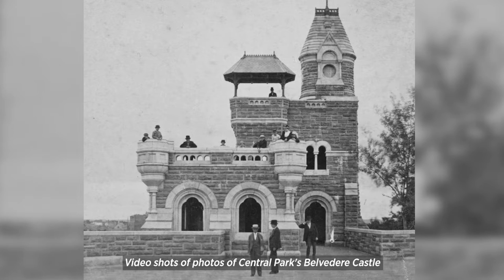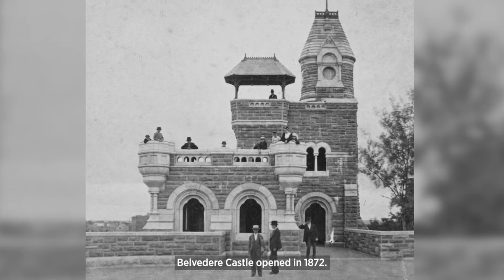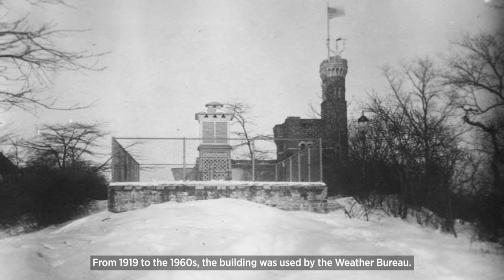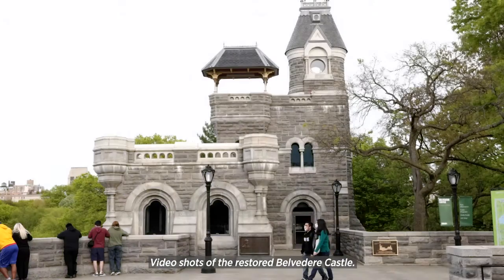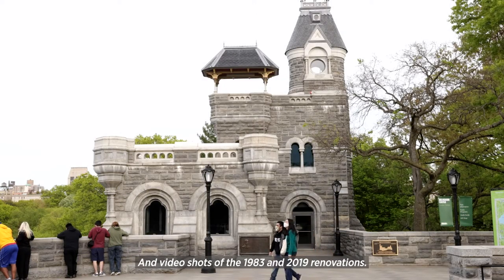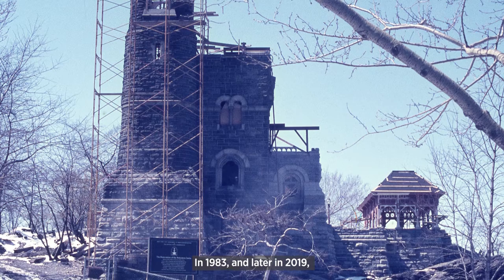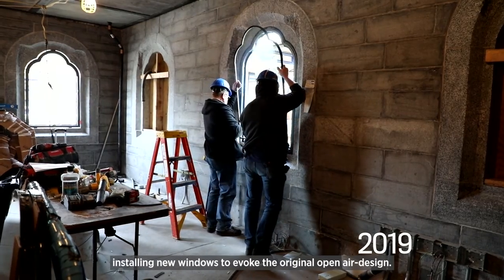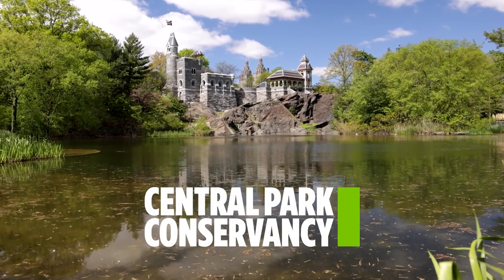Then & Now: The Belvedere Castle (Audio Described)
DYK there’s an actual castle in Central Park? 🏰 Envisioned by Park co-designer Calvert Vaux in 1869, BelvedereCastle–a castle for all New Yorkers–sits atop Vista Rock, offering visitors sweeping views of the Park and its cityscape. “Belvedere” fittingly translates to “beautiful view” in Italian.

Like many of the Park’s structures, the use and purpose of the Belvedere changed over time. After it opened to the public in 1872, the U.S. Weather Bureau then converted the building into a weather station in 1919, adding windows and doors, and creating offices inside the structure. When they moved out of the building in the 1960s, it fell into disrepair and became a target of vandalism. In 1983 the CentralParkConservancy renovated the building and reopened it as a visitor center, once again drawing attention to this exceptional building. In 2019, we completed a comprehensive project to restore and modernize the building and terraces.

Learn more about its history and the Conservancy’s work to preserve this architectural gem via this audio guide, also available on the BloombergConnects app for FREE